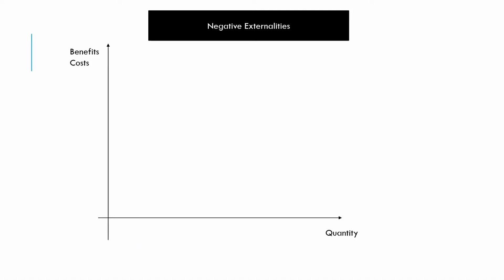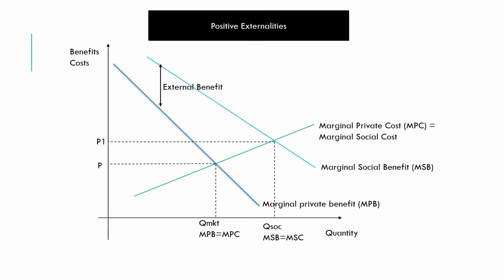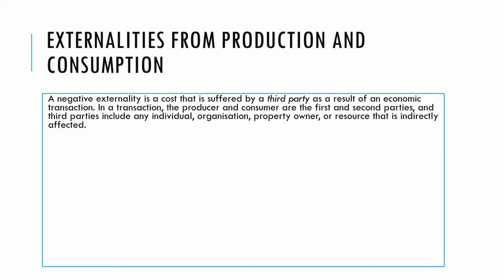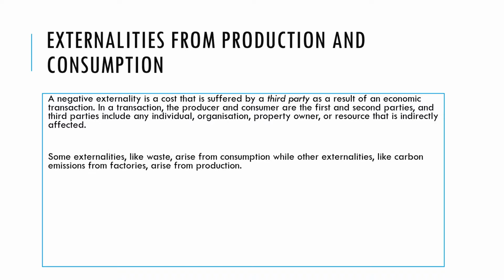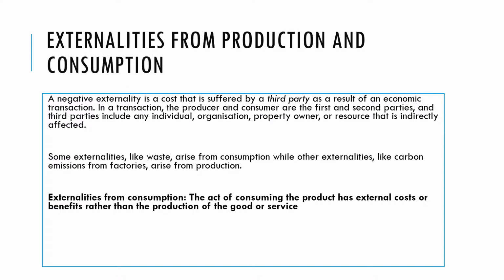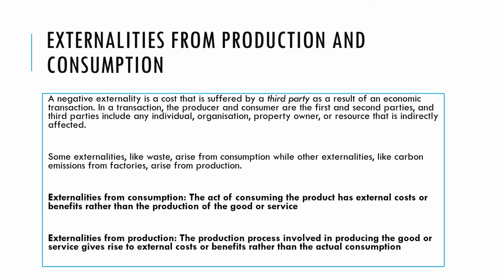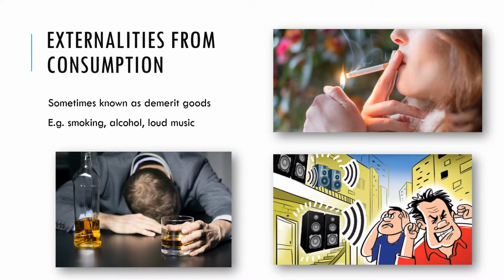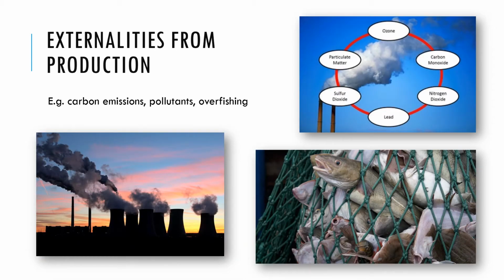24 Externalities of Production and Consumption REC